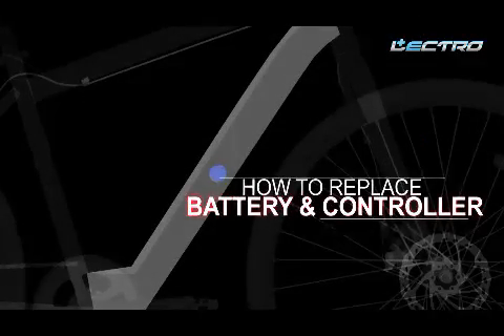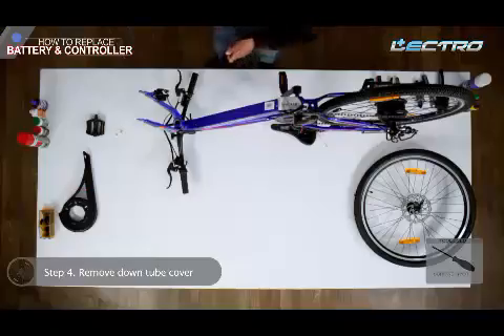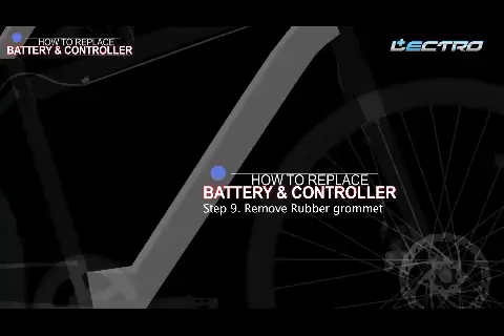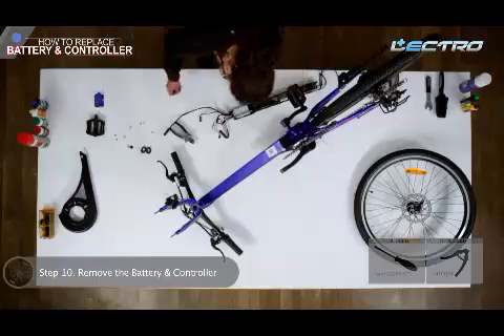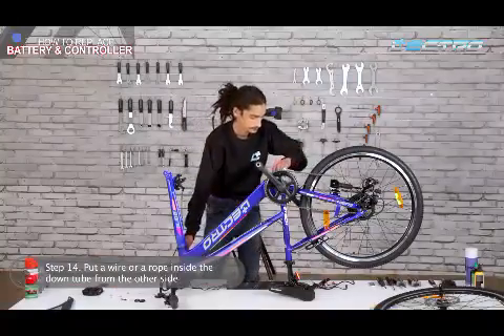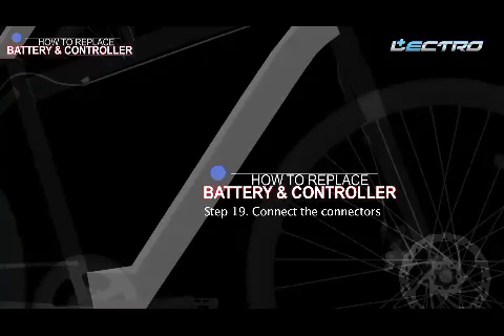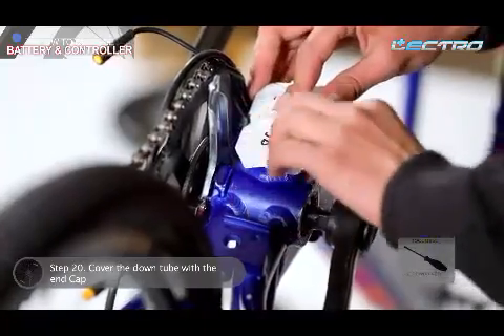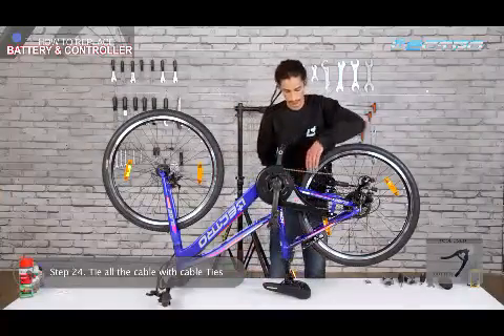Hero Lectro e-cycle - How to replace battery & controller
Here's a step-by-step guide to show you how to replace the battery and controller of your Lectro e-cycle.